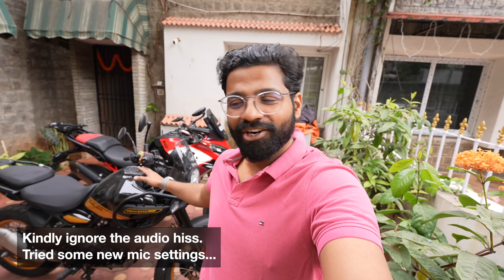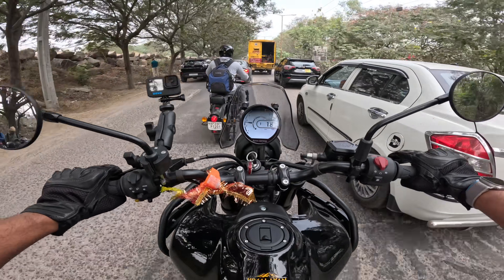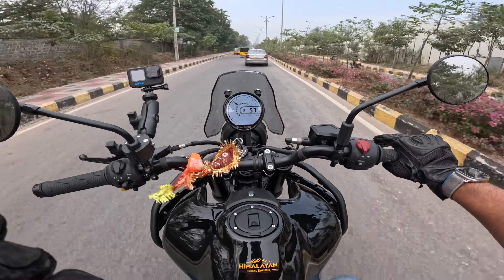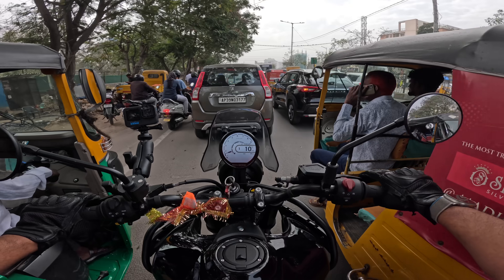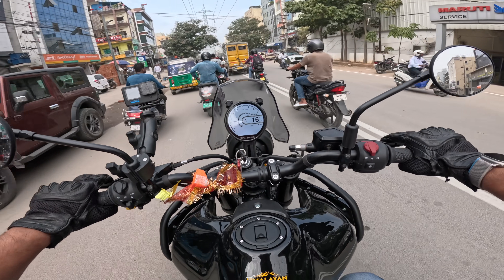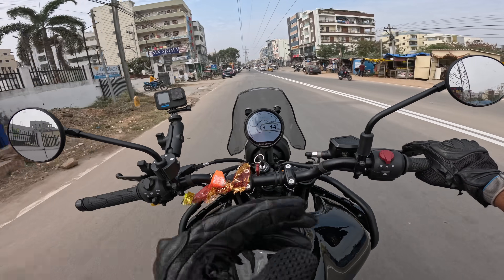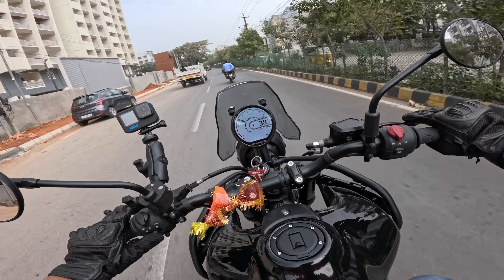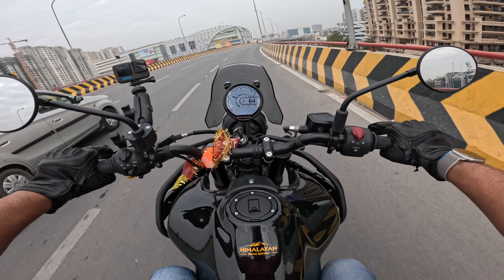Royal Enfield HIMALAYAN 450 | First Ride Impressions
A short first ride impressions of my new Royal Enfield Himalayan and some insights on why I got another motorcycle when I already have a Ducati Multistrada V4 Pikes Peak, which can do most of the things that the Himalayan can do.

I Invest and trade with Kite by Zerodha, India’s largest retail stockbroker. Open an account now.

Mobile mount
Peak Design universal mount

Smart Electronics
Wipro 16A Smart Plug
Wipro Smart Bulb

UE Wonderboom 2
GoPro Camera
GoPro Mic Adapter
GoPro Suction Mount
Mini Tripod
Rotating Tripod
Joby Tripod
Multiport charger (don’t miss this one!)
Sigma 16 mm f/1.4 DC lens for my Sony A6300
Belkin USB - C Adapter for Macbook
Voice Recorder
Anker Car Charger
Ulanzi Hero 10 Adapter

Safety & Tool kit
Stanley Socket Set
Tubeless tyre puncture kit
First Aid Kit
Tusa Tyre inflator

Bike Maintenance
Bosch Cleaner
WD-40 Chain cleaner
Chain lube
Chain cleaner brush